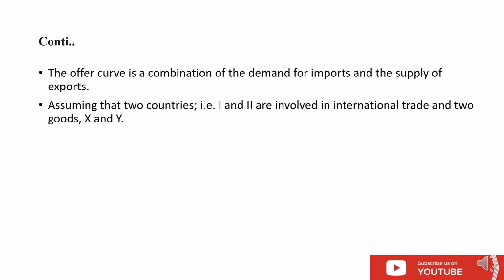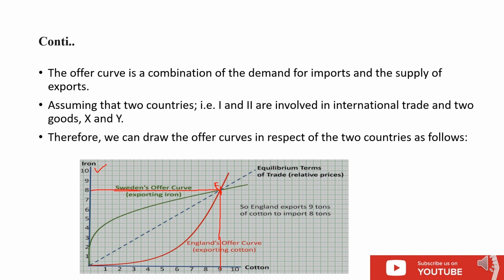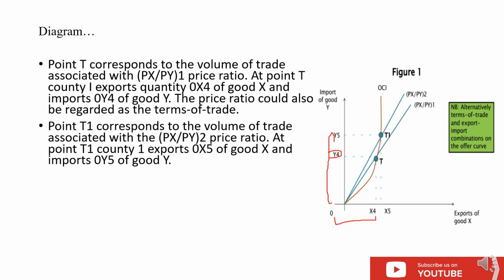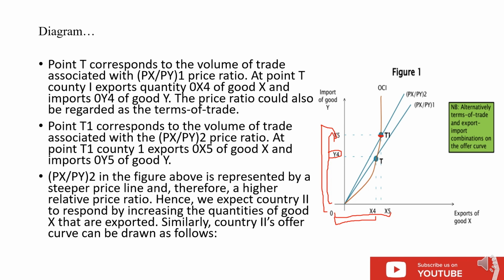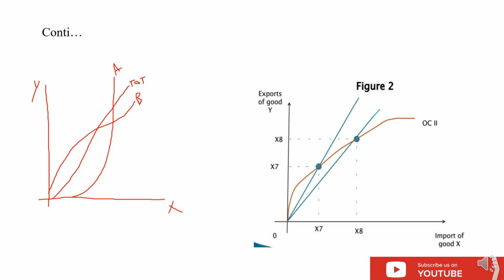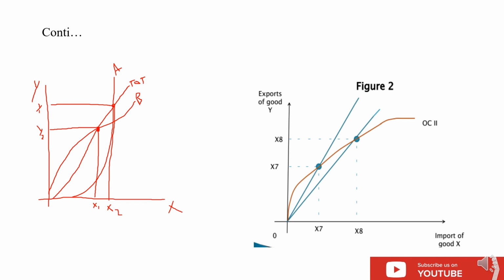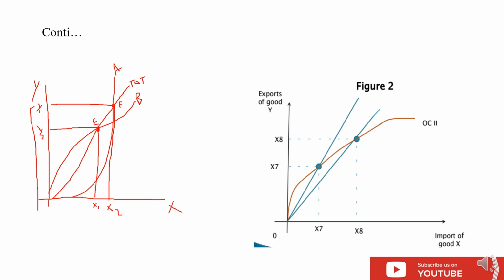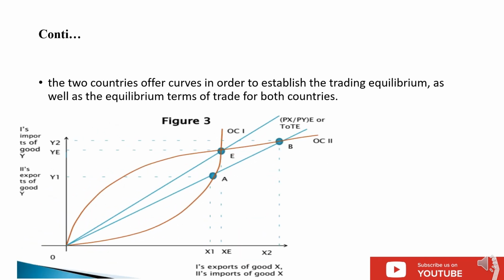Offer Curve and Reciprocal Demand Curve | Understanding Offer Curves & Reciprocal Demand Curves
Asalam-o-Alikum!
Offer Curve and Reciprocal Demand Curve

The following Points we will Cover in Video:
1: Offer Curve and Reciprocal Demand Curve
2: Diagram…

Macro Economics
Micro economics
Public Economics
History of Economics
Economics chapter
Public economics
Consumption hypothesis
financial learning
welfare economics